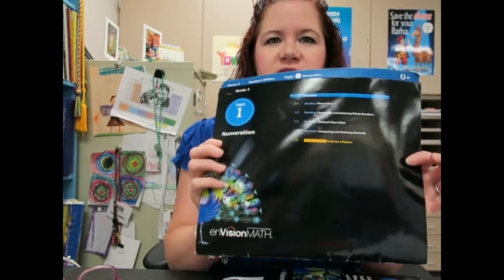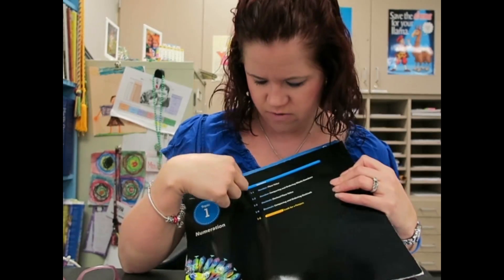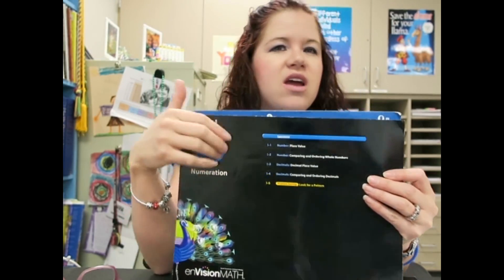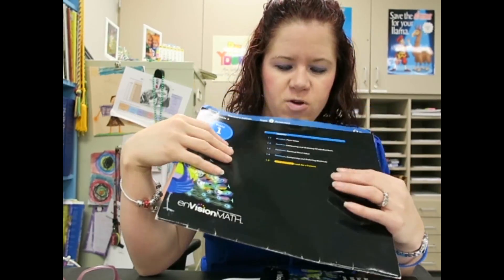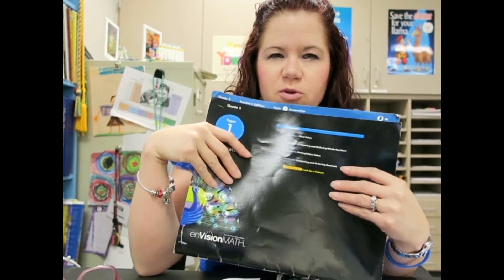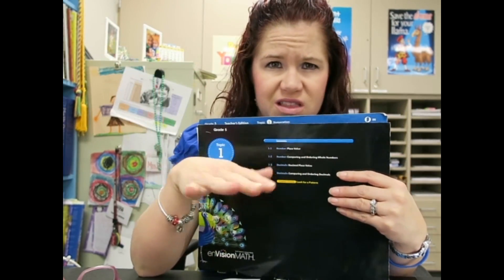Math Test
Description  of how we take math tests in Mrs. Dilley's class